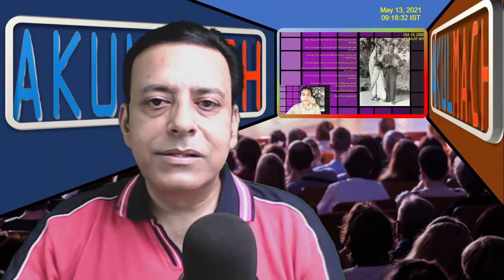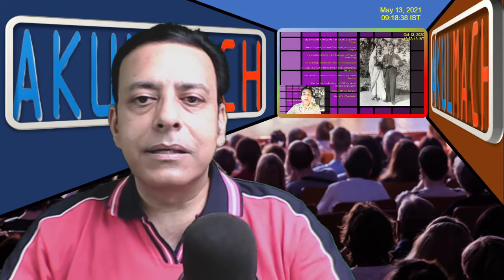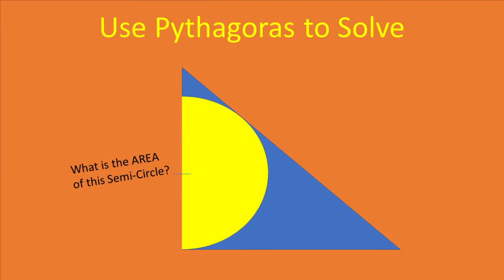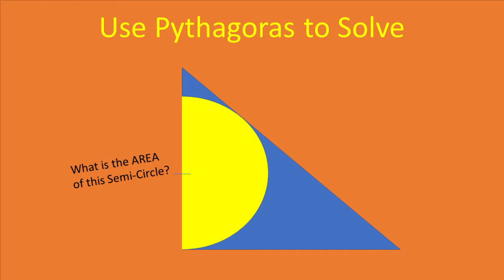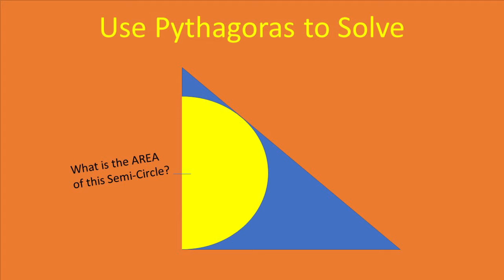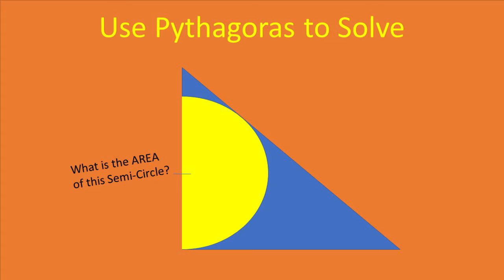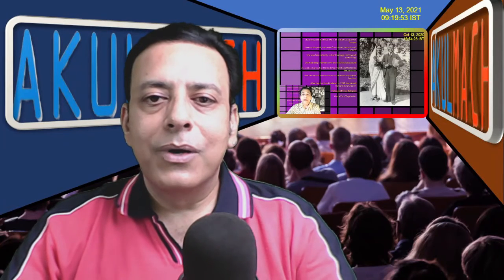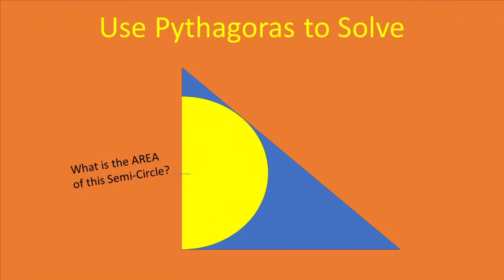Challenge 3: Use standard phytogoras theorm to solve the challange (Hints provided)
A logicalmind can solve the problem